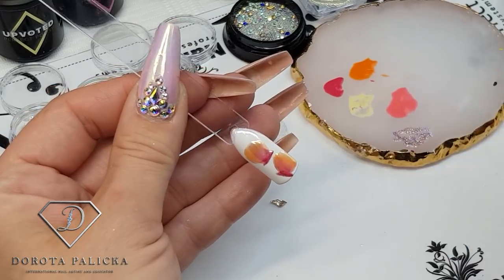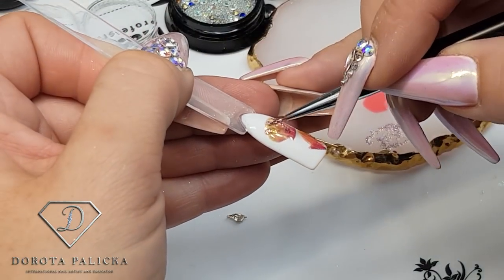#12 Summer chrome nails designs. Ombre shells nail art with Aurora pigment. Easy nails 2020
Seashell Nail Art. Nail tutorial of Effective shell design on white nails with an ombre fade and Aurora pigment chrome nail art. Remember every Monday new episode of quick and easy but effective nail art. :) Nail Education:

Products used: Upvoted Perfect Polish, Aurora pigment, Swarovski crystals, Nail Perfect painting fineliner brush
💎NailPerfect Products:

💎aurora chrome pigment used

💎Swarovski crystals shapes

💎Painting Nail Art Palette Agate Resin (Awesome stuff 😍)